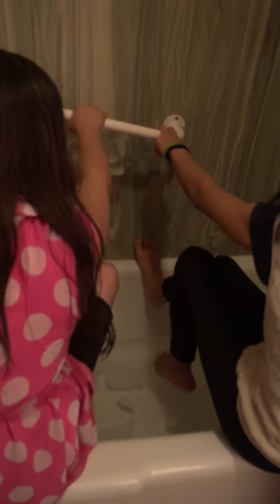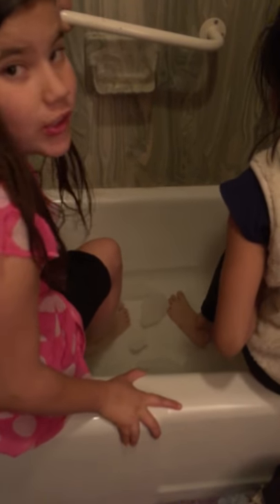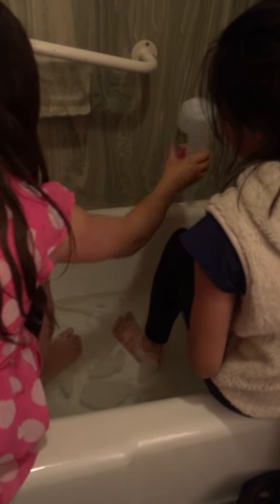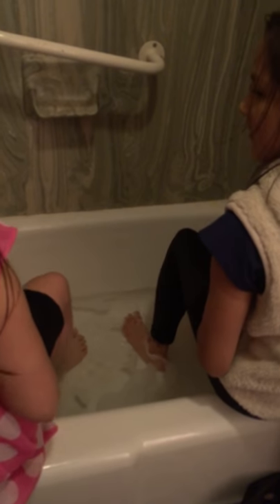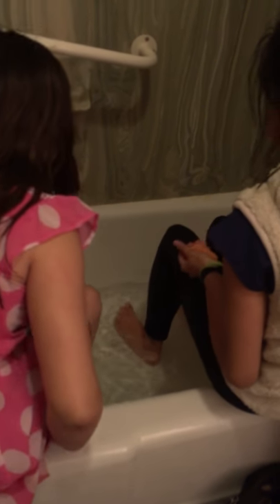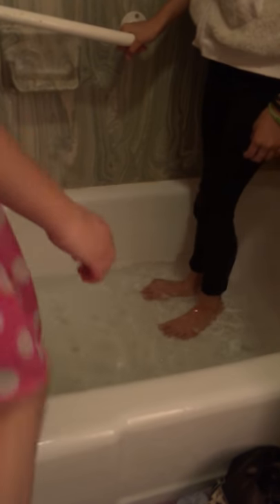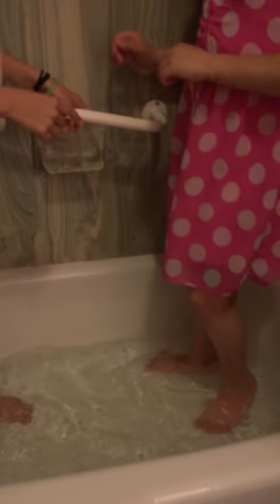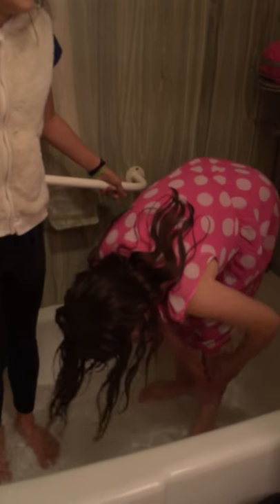80degree water challenge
Izabella parra